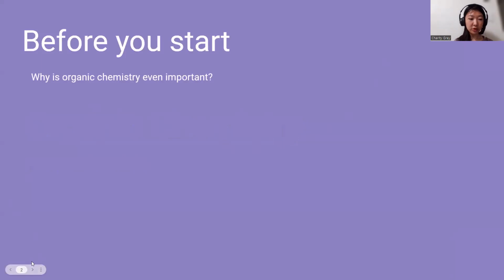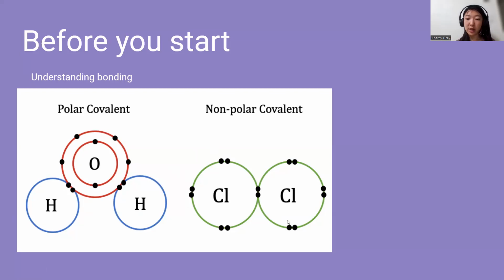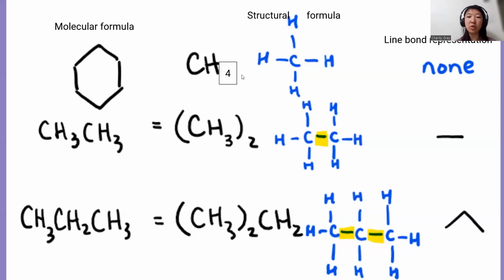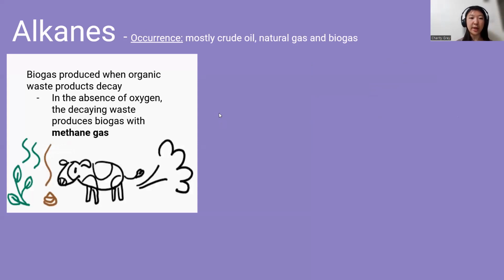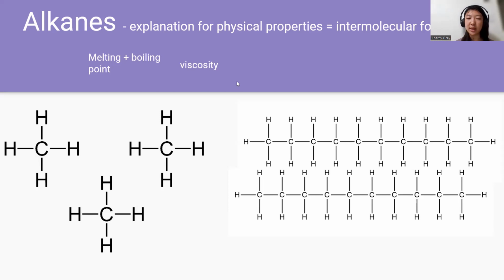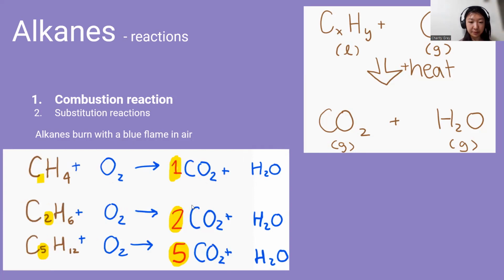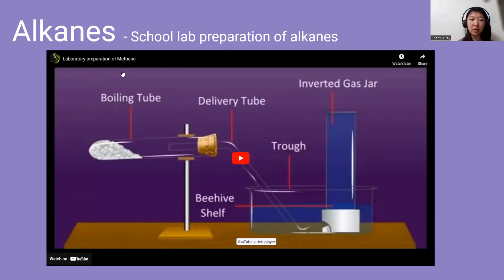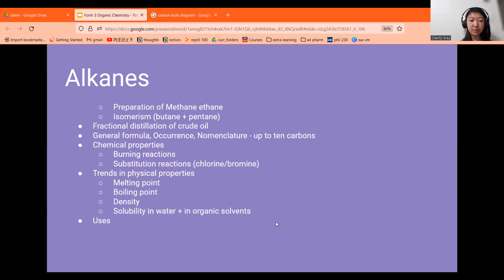Form 3 Hydrocarbons - Part 1 Alkanes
KCSE Chemistry - Form 3 Hydrocarbons - Part 1 Alkanes